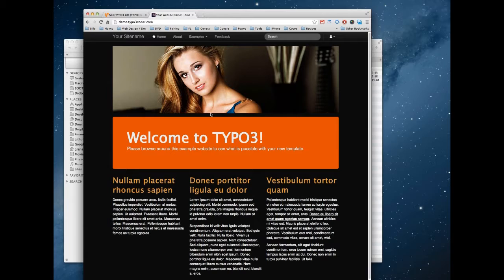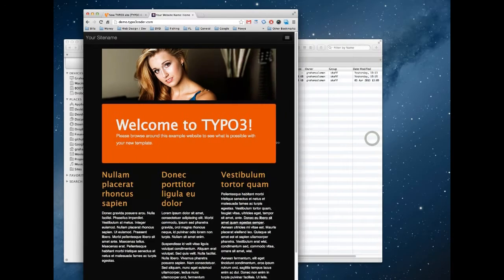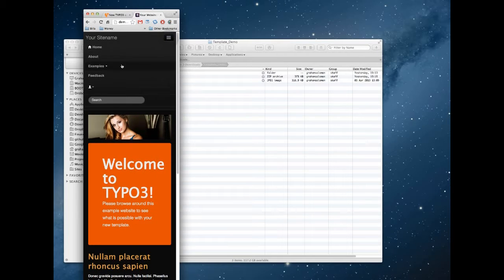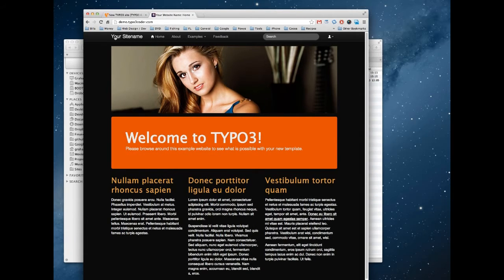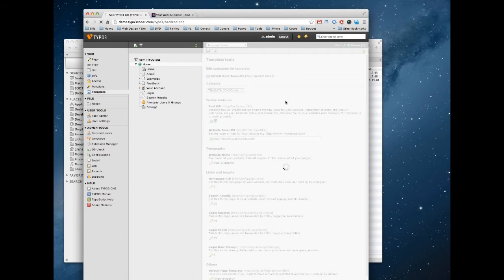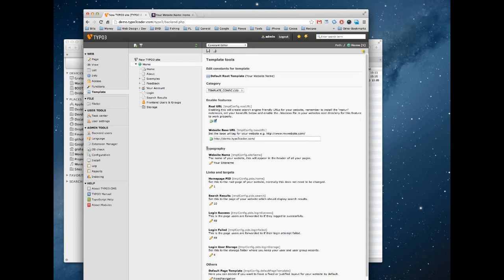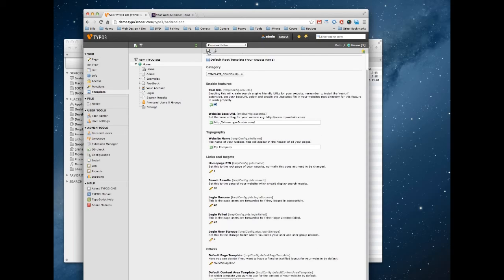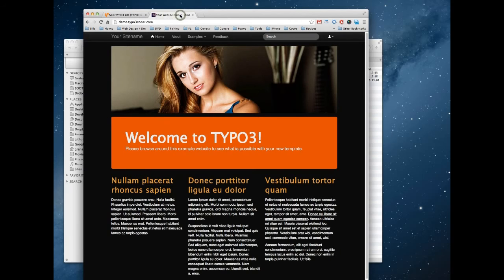Changing the 'Site Name' of your TYPO3 Template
This video tutorial explains how to change the 'Site Name' of a TYPO3 Website Template